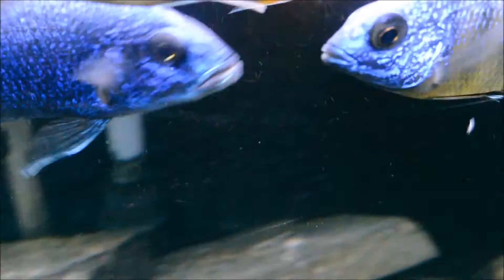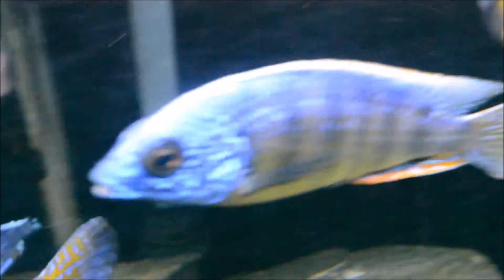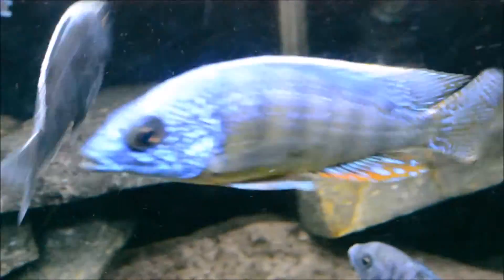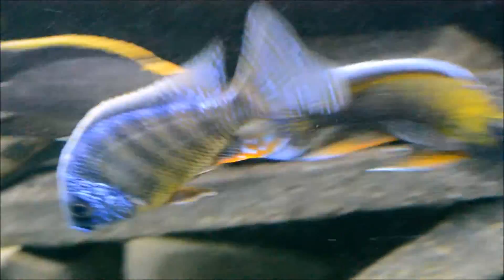Protomelas Steveni Taiwan Reef | Taiwanee Reef African Cichlid | Herbivore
Protomelas Taiwan Reef | Species Only Video

My BEAUTIFUL Taiwan Reef hap!

Protomelas Steveni Taiwan - Taiwan Reef

Filtration:

Fluval 406

Media:

Fluval Bio Rings
Seachem Purigen
Foam Pad

Aquascape & Rockscape:

Flagstone
Black Painted Background

Surface Agitation:

Marineland Maxi-Jet MJ400 500 GPH